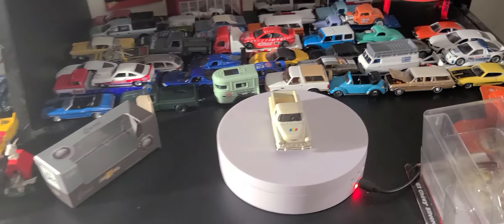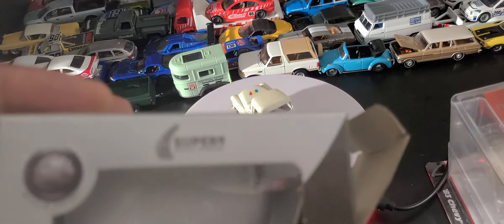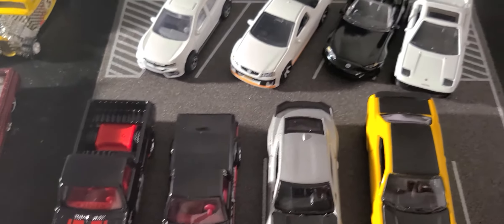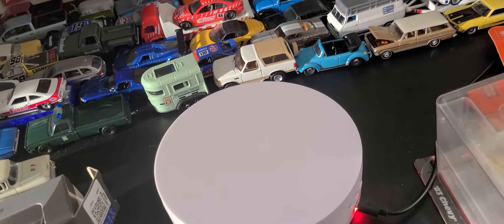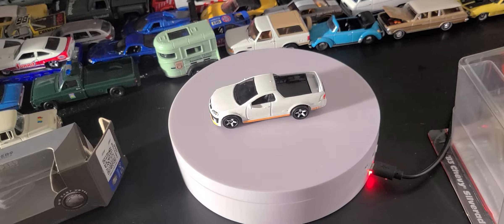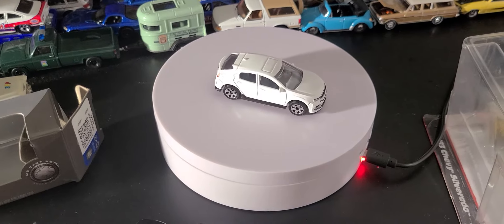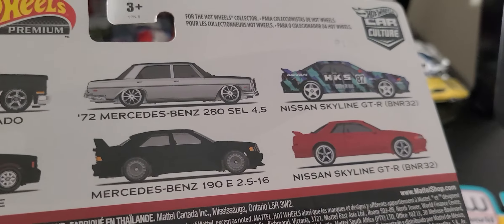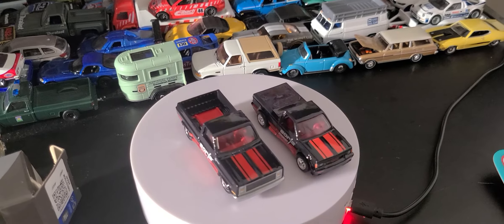Odds & Ends #48 : Auto World, Hot Wheels Car Culture, & Matchbox!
Join me as I take a closer look at some 1/64 Scale Diecast Mainline and Premium Castings featured in "Show & Tell #126"...The motto for this channel is " Show a little for the Diecast"!